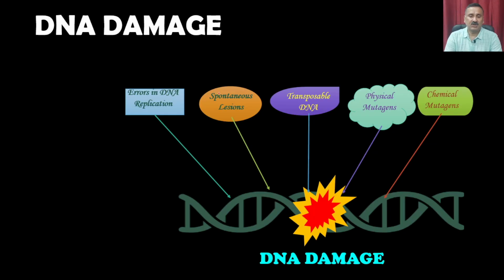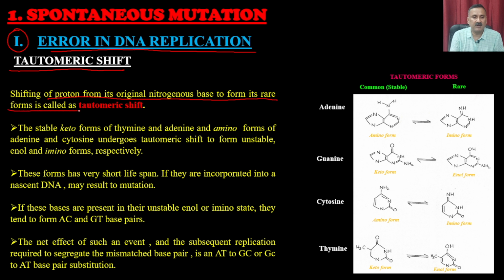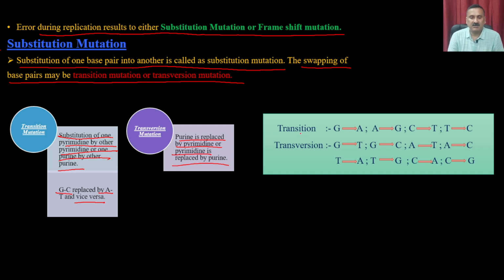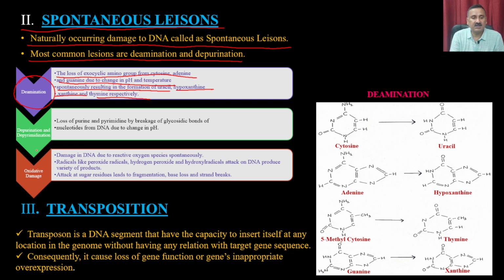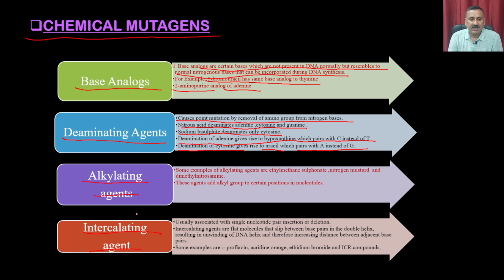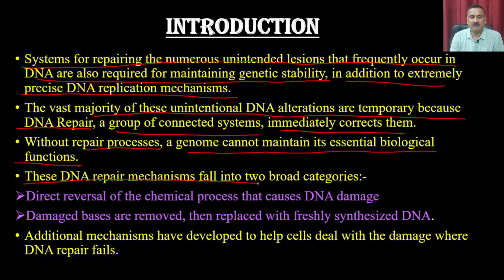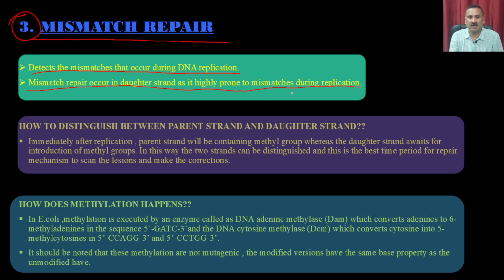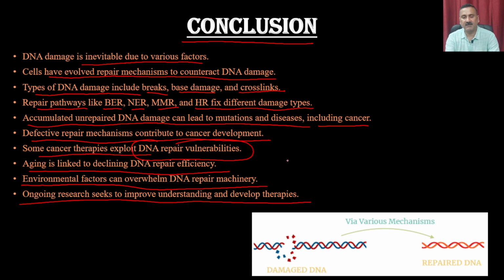Lec 24: Genome Damage and Repair Mechanism